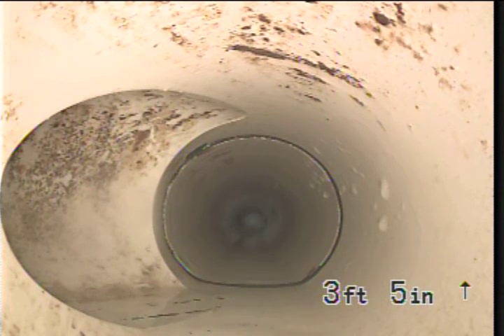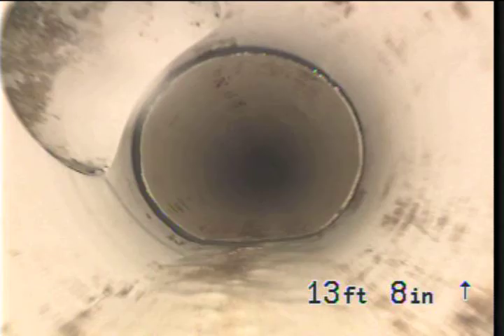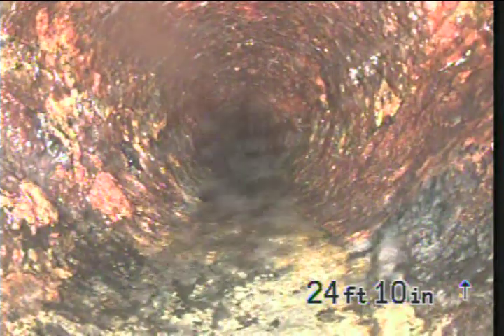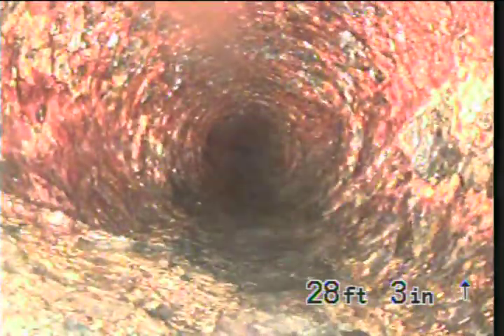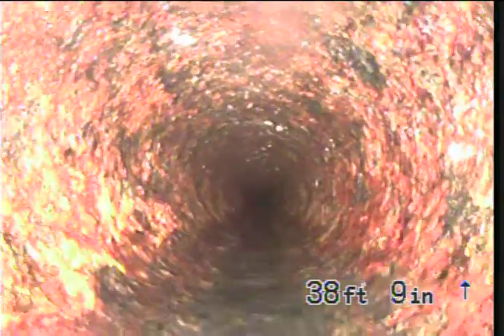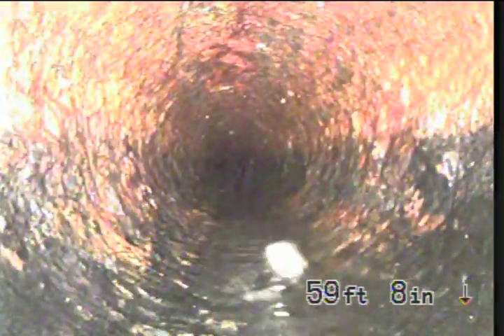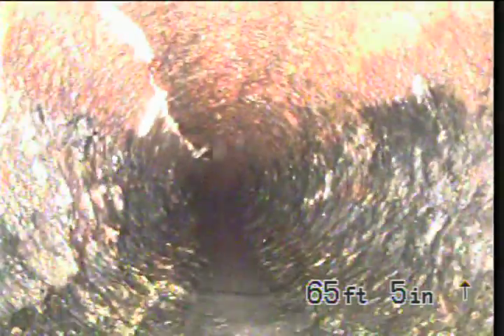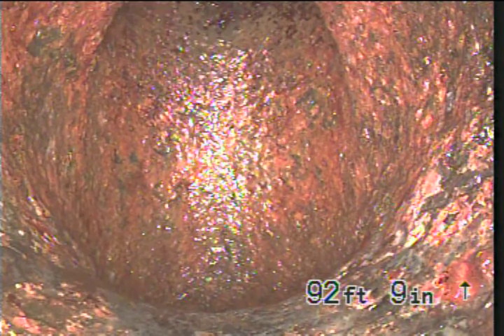124 E Pacific Clip 2